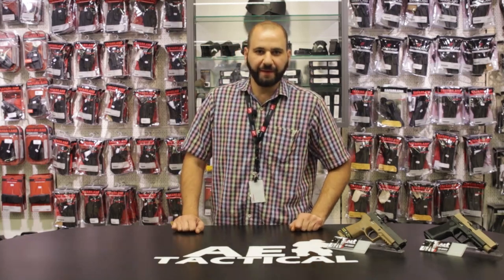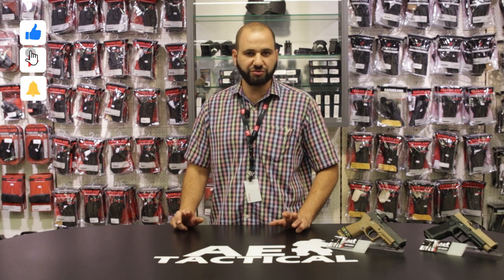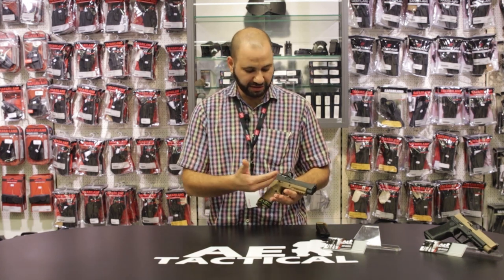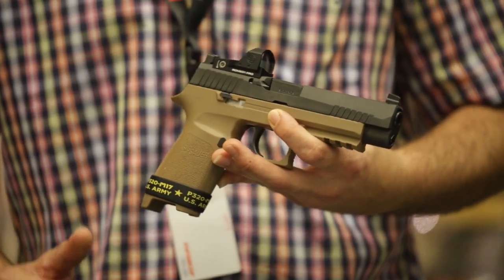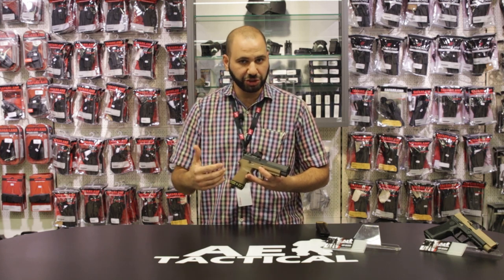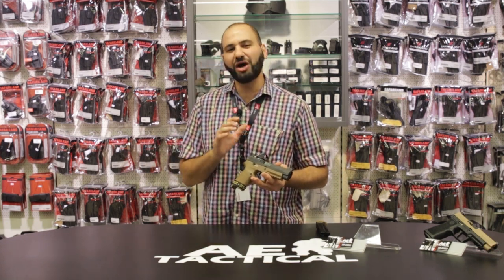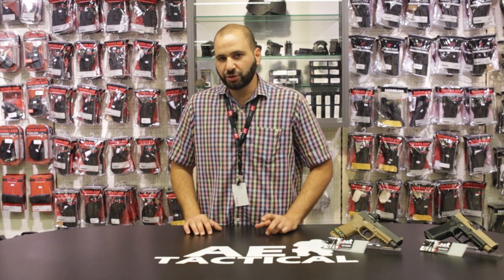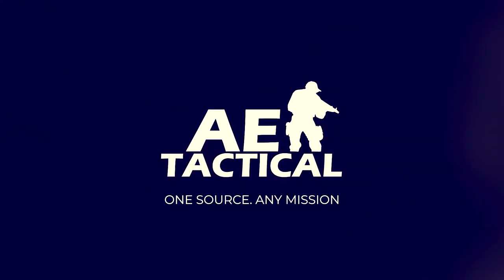Red Dot Sights Pros & Cons (S3E17)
In this episode we explore the world of pros and cons of red dot sights/ pistol optics. When it comes down to a matter of preference and application, the argument between iron sights vs red dot sights is worthless. Visit us to see available options in the Sig Sauer line of optics and optic ready slides as well as other firearms and holsters to suit your need/applications.

AE Tactical is the Premier Training Facility in the Caribbean and is located at #22 Label Boulevard, New Trincity Industrial  Estate, Trincity, West Indies. One Source. Any Mission.

If you would like to sharpen your skills to better defend yourself, the ones you love or those to whom you are duty bound to protect, visit out our website for the wide range of available services.